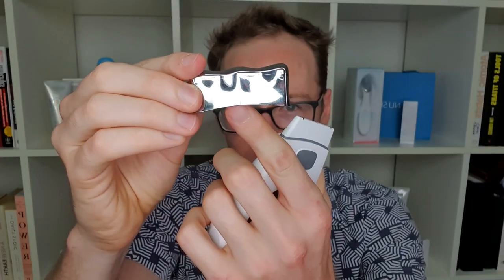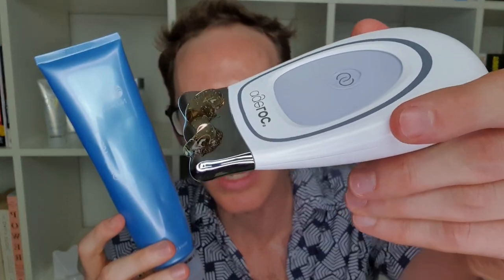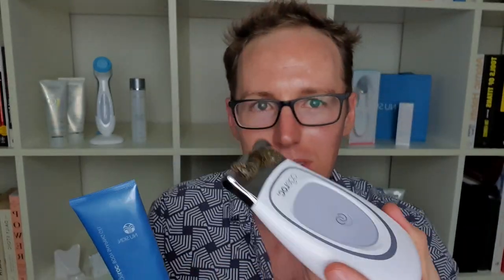How to get rid of double chins with the Galvanic Spa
The dreaded turkey neck, double chin, sagging neck...no one likes them, so here's a way to sort them out.

You'll need a Galvanic Spa for this, if you don't know what that is, you can learn about it

Or you can get your own Galvanic Face Spa covered by our full money back guarantee here👇

(the US Facial Spa is used slightly different to the Galvanic Spa shown in this video, watch this video for the US version

(create an account in order to get access to the best price)

Think your friends and contacts would love this device, want to represent the brand and distribute their products?